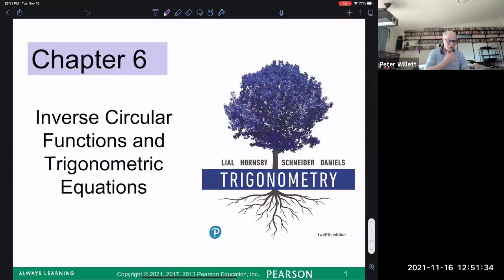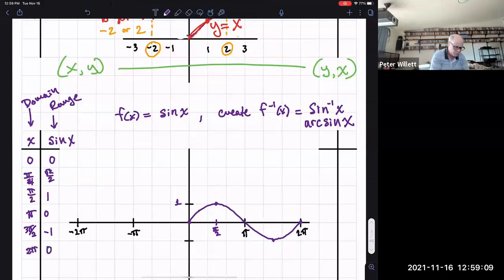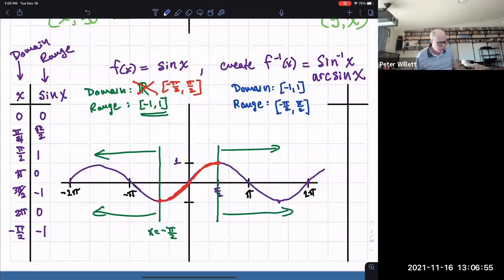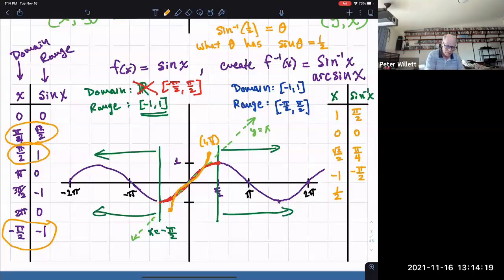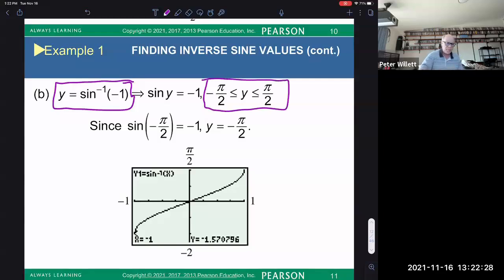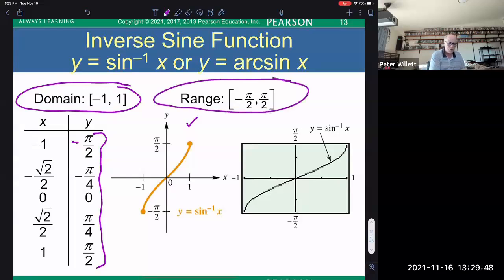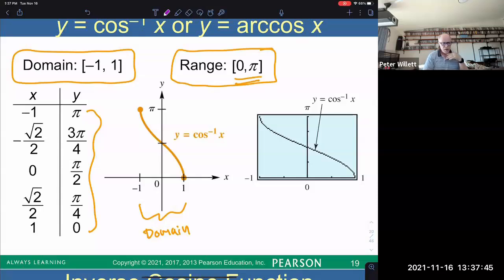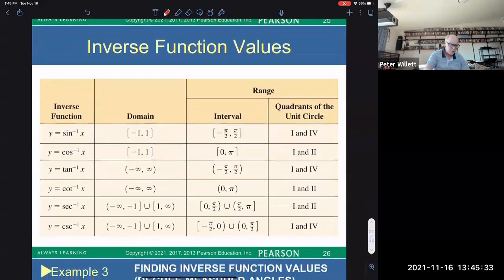6.1 Part 2 - Trigonometric Inverse Functions